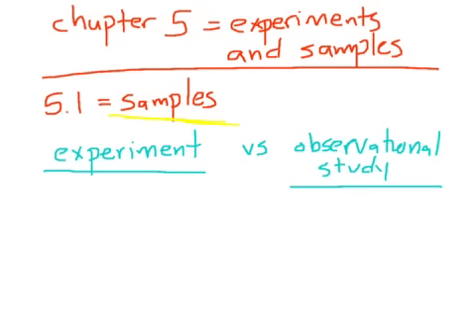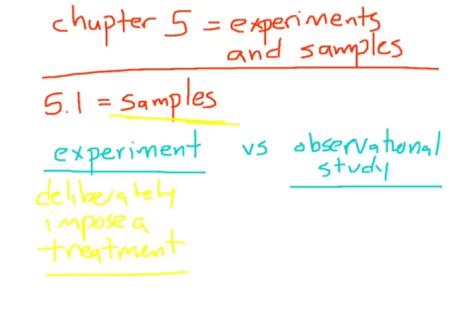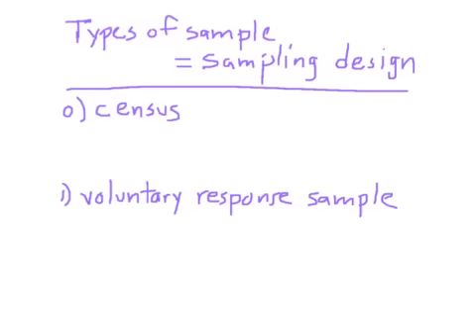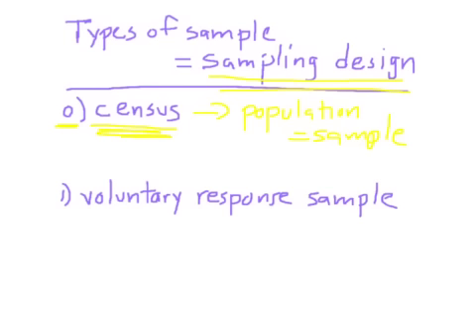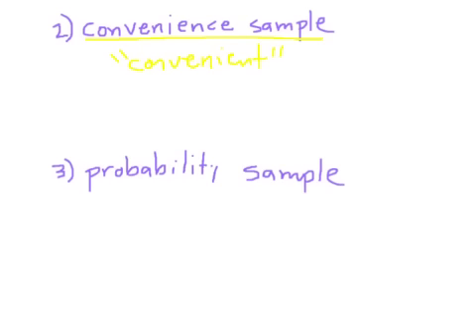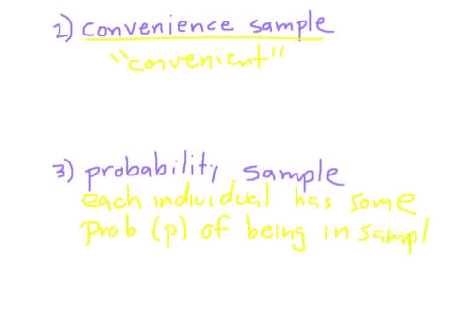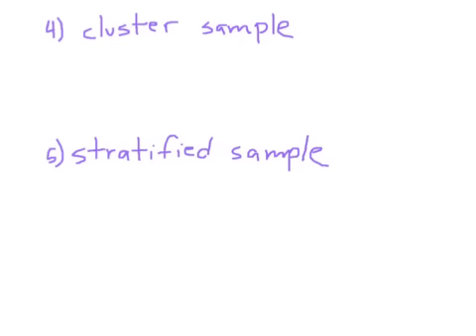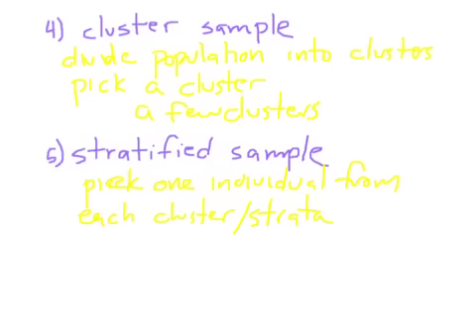AP Stat 5.1 (part 1)